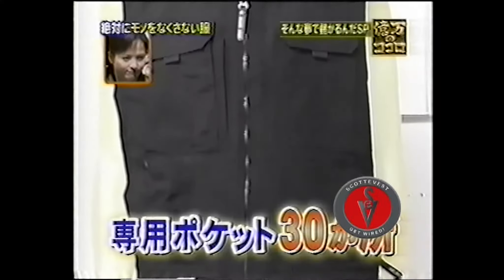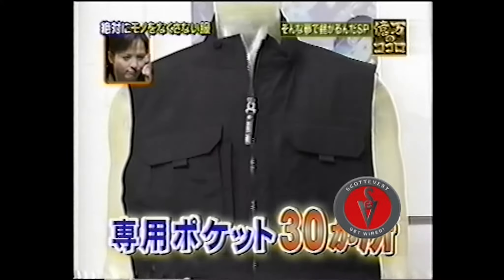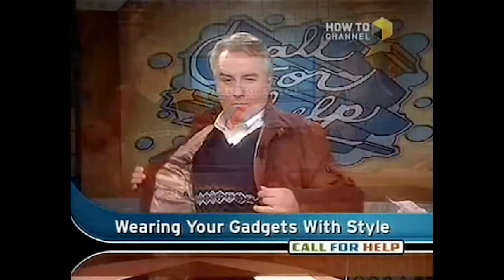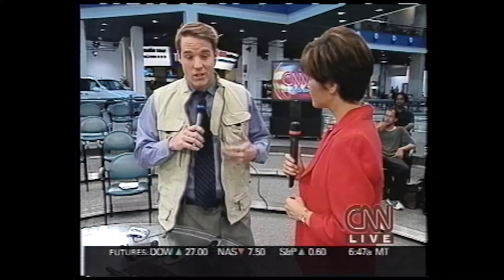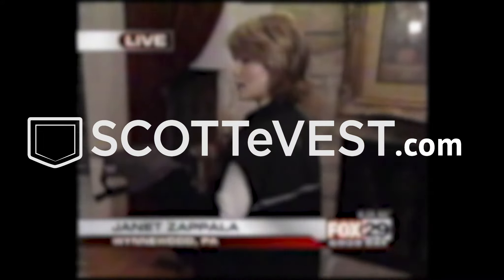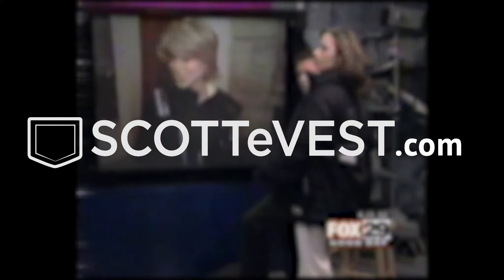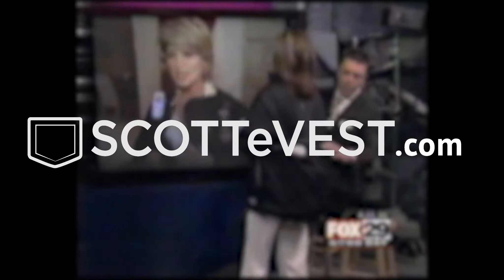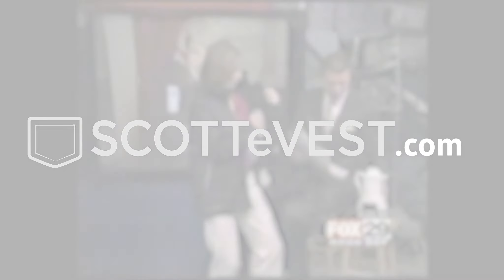SCOTTeVEST | The Early Days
Hard work, the quality of the product, and constant initiative for brand evolution have made us famous all around the globe.

This is a short video about our humble beginnings and the development of Pocket Science!